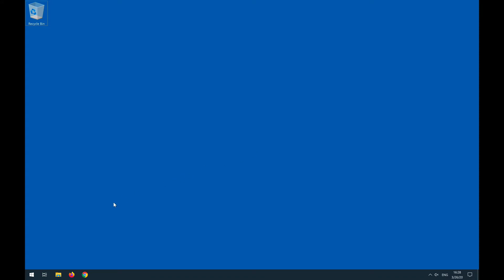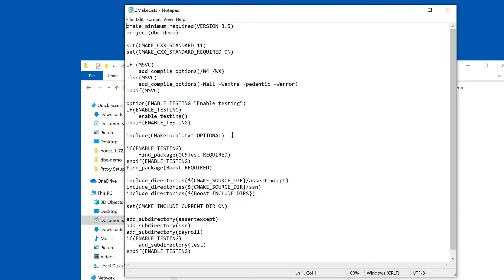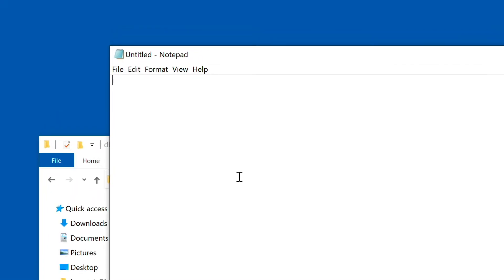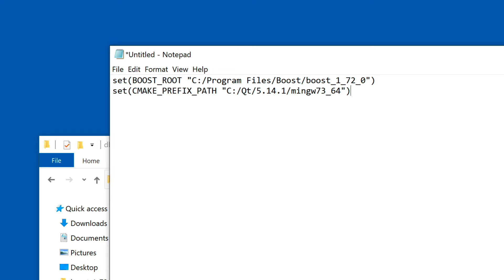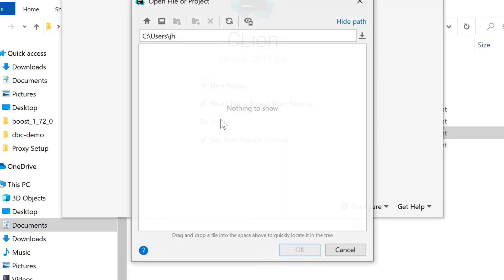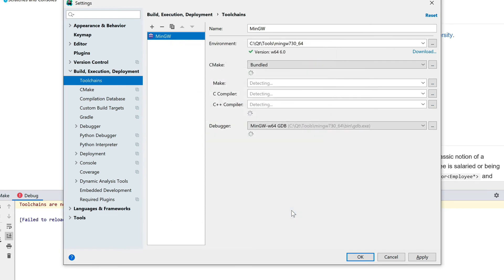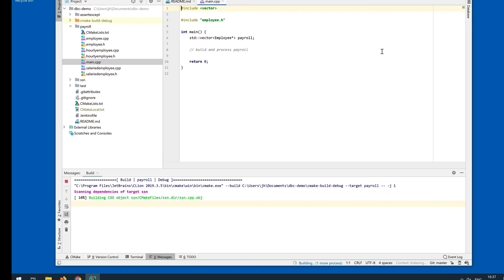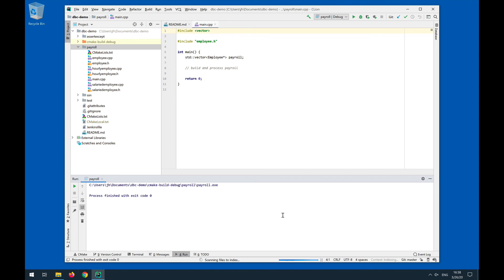Toolchain Setup - Configuring a Demo Project using CLion on Windows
This video demonstrates how to configure, compile, and run a Design-by-Contract demo using CLion, Qt, and MinGW on Windows.